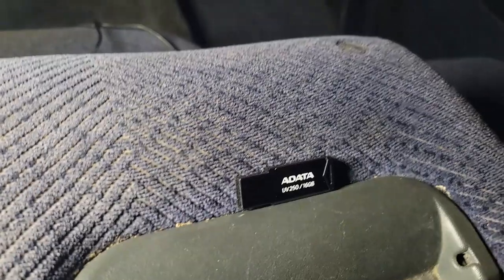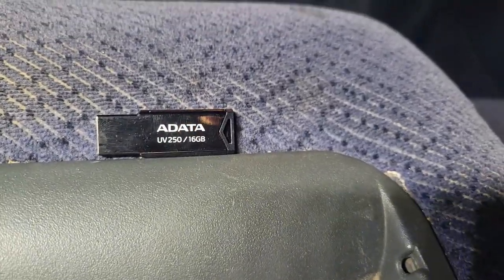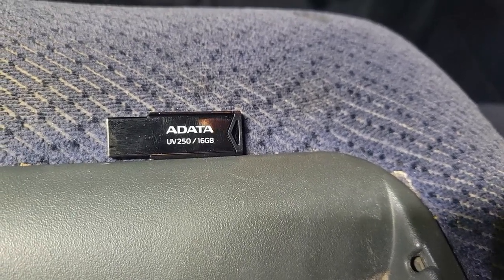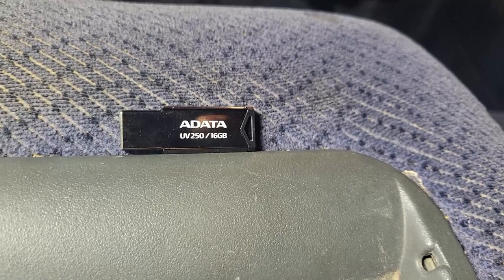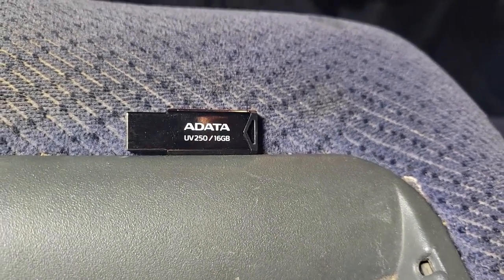How To Put YOUR Image On A Holley Pro Dash And Set Up Custom Gauges!!!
In this video I show you how to upload your own personal display to your @HolleyPerformance 12.3 Pro Dash and set up basic gauges.

Sub Mail:
Tahoe's & Turbo's
Box. 672
Southey Saskatchewan
Canada
S0G 4P0

I learnt this by watching so stop by and give him a sub!!!